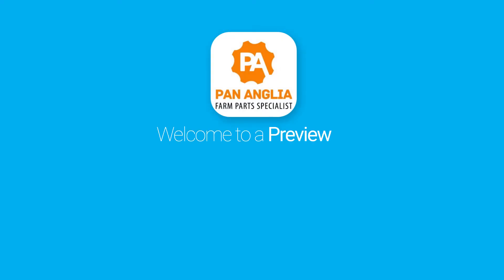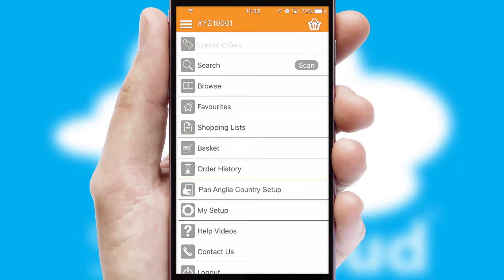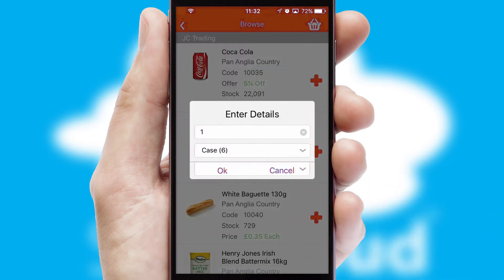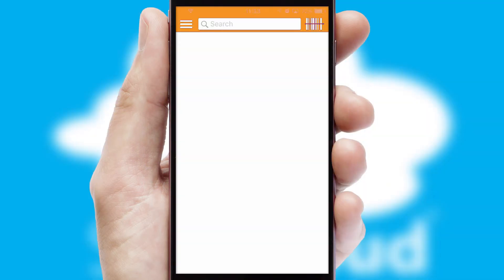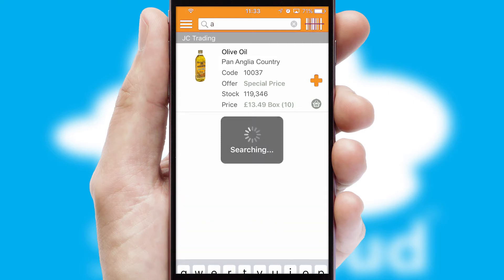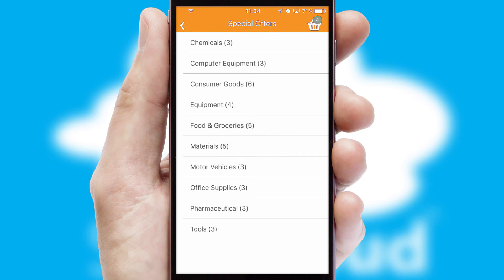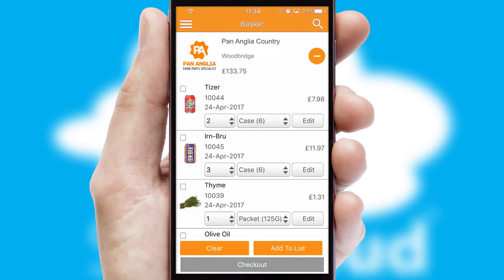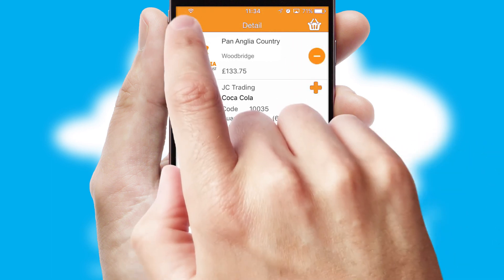Pan Anglia Country Merchants - Mobile App Preview PAN089W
This is a preview of what a mobile ordering app designed for Pan Anglia Country Merchants and powered by SwiftCloud could look like. This video has been prepared specifically for the team at Pan Anglia Country Merchants and not for general marketing purposes.